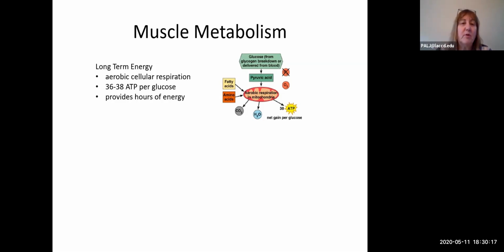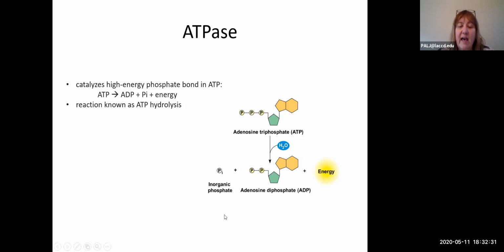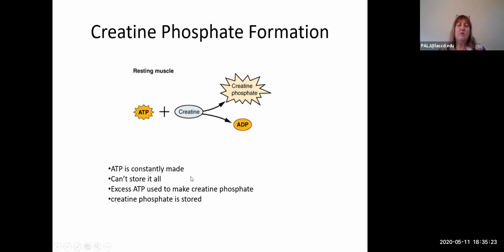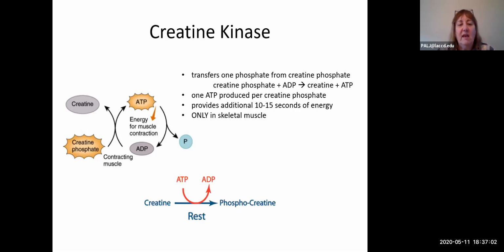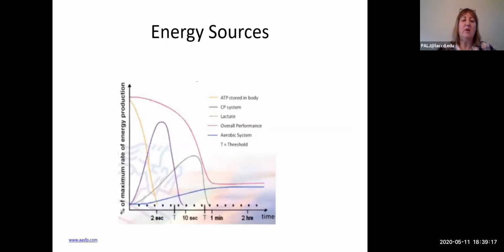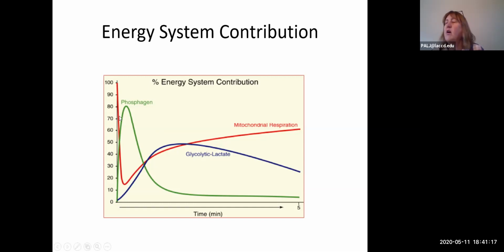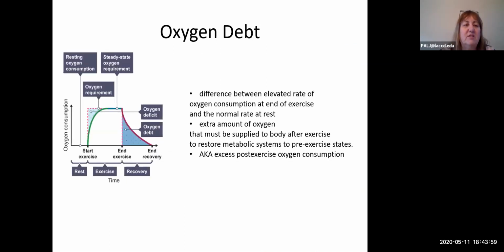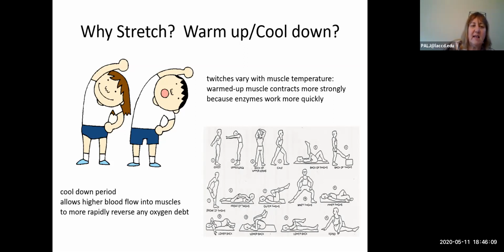physio sk m 4 - skeletal muscle metabolism physio 18 min